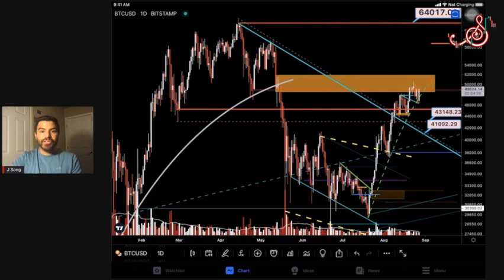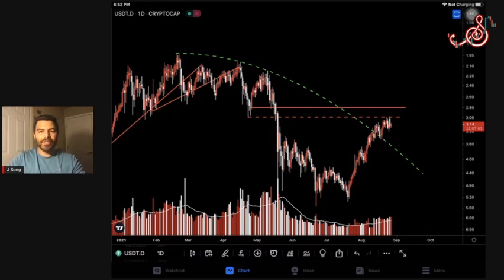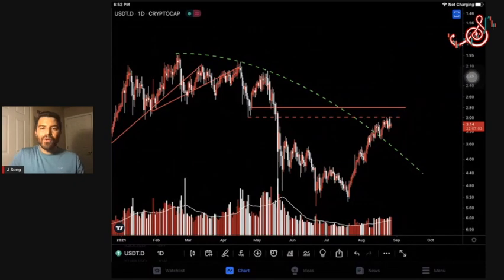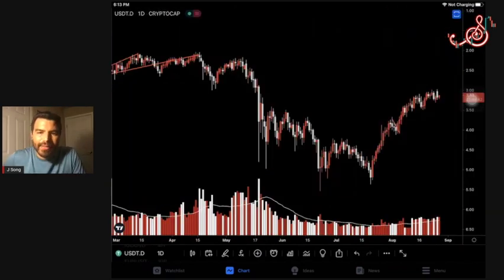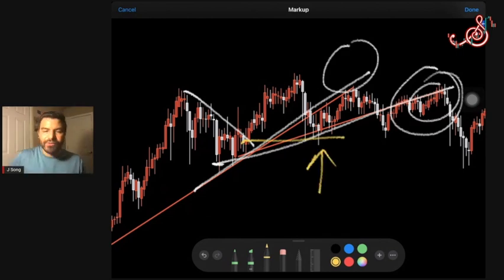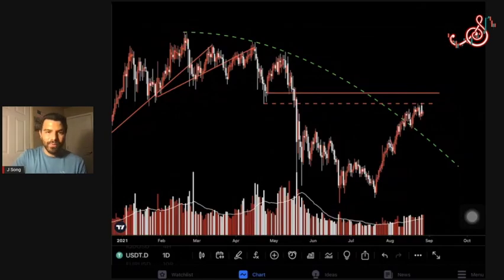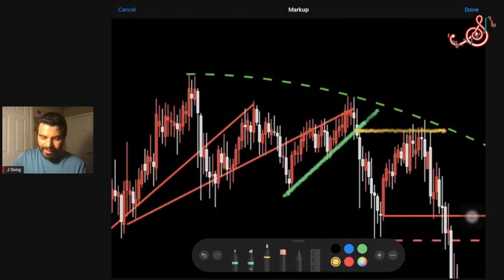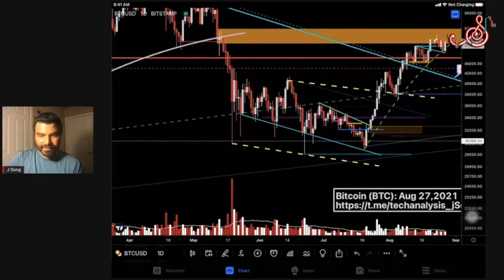Amazing Eye opening VIDEO that shows the truth of BITCOIN! (Part2)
rice Charts and maps to help you understand better what is happening in the Crypto markets, XRP updates & TECHNICAL ANALYSIS ON cryptos, and stocks.

Click the link to become a Member and receive daily updates and exclusive content like chart maps for your favorite cryptos weekly, Monday - Saturday and to see what Trades I am making and when I buy and sell.

Click to Be apart for Free on Telegram

19 years Technical analysis experience reading charts.